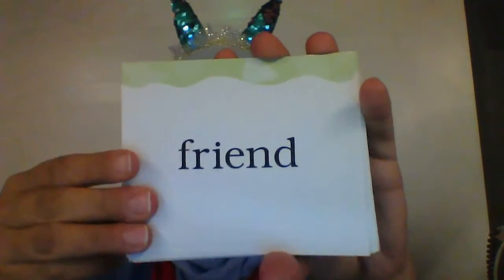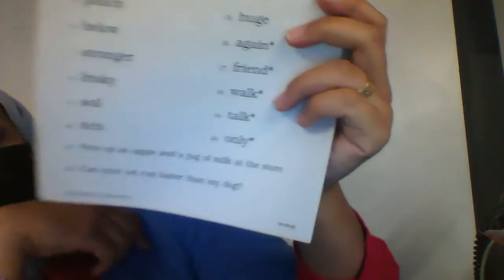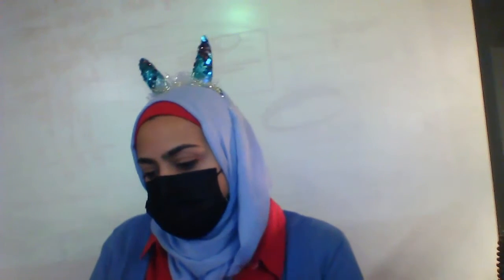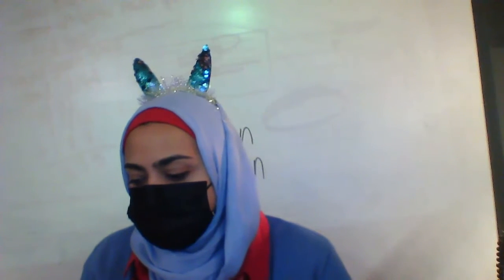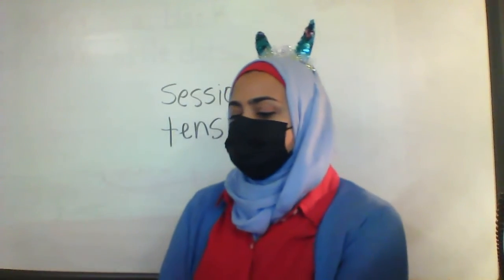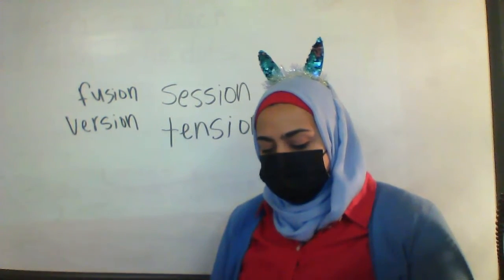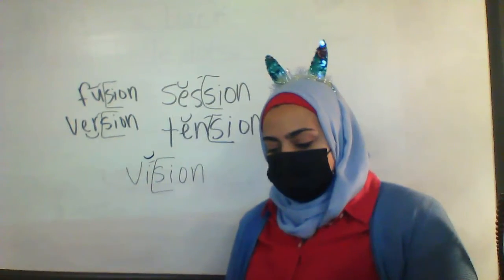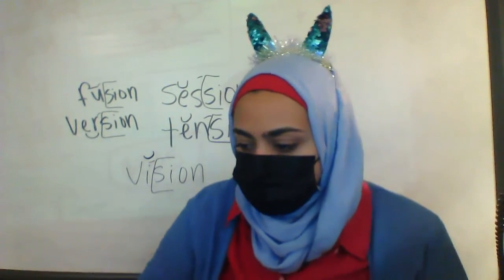Saxon lesson 101